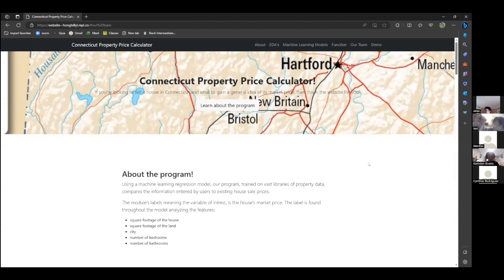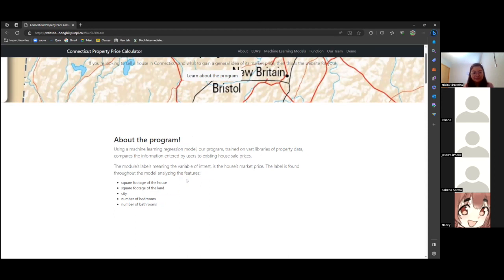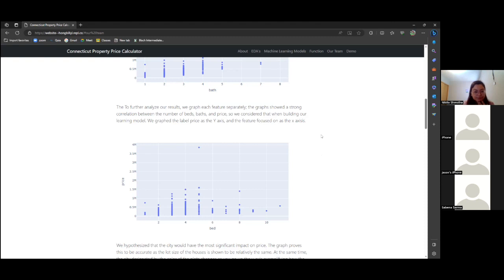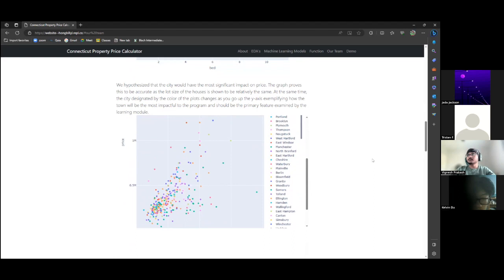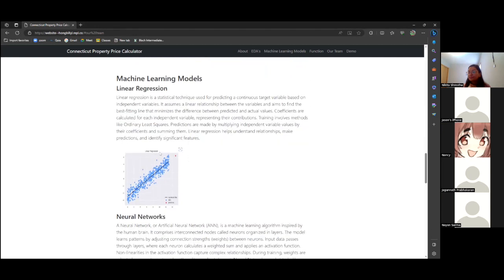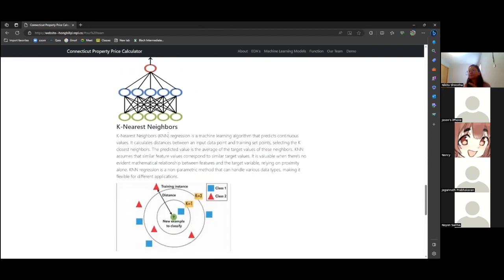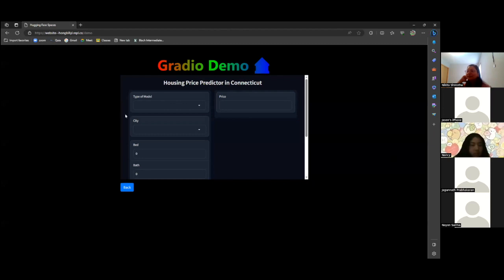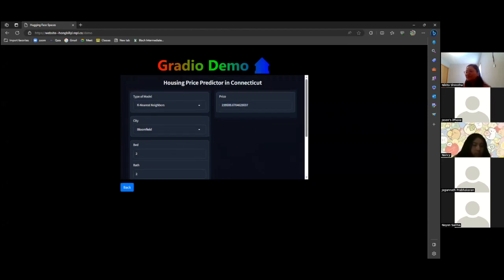AI Predicts Connecticut Property Prices | AI Camp 2023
Our 2023 AI Camp 3-Week Summer Camp students used machine learning models to predict Connecticut property prices.

0:00 Intro
0:15 Important stats taken into account
1:15 Exploring & analyzing initial data
3:02 Machine learning models used
4:23 How we did it
5:28 Demo!

Product Created By:
William Hong
Sarah Crowley

Instructors:
Xingyu Bian
Andy Yang